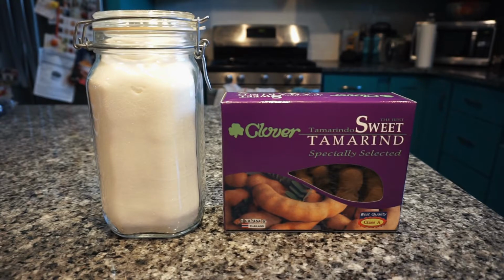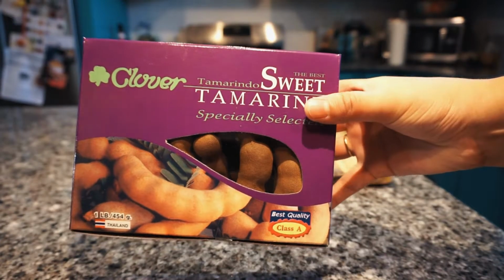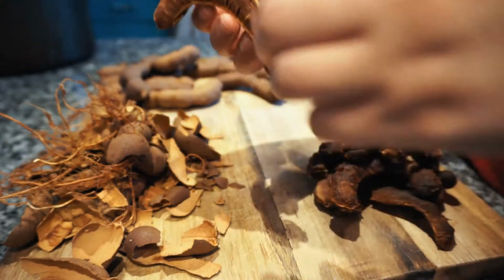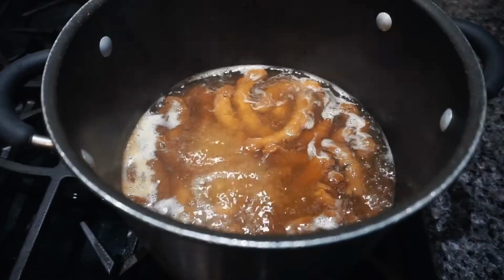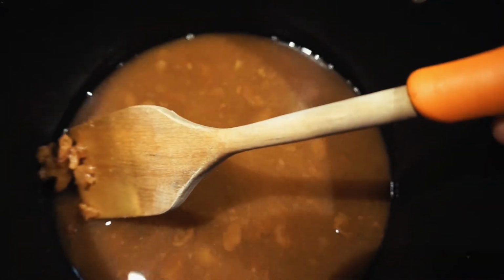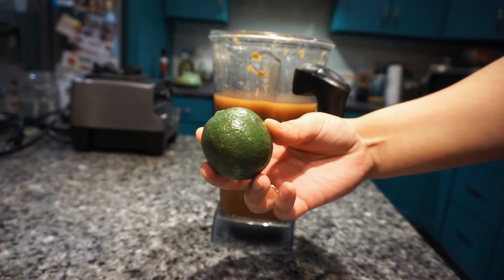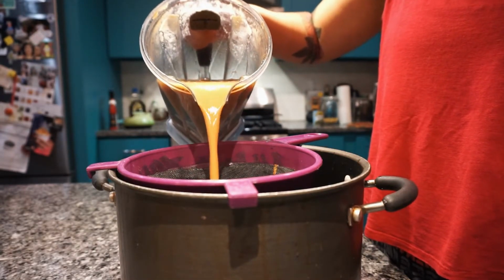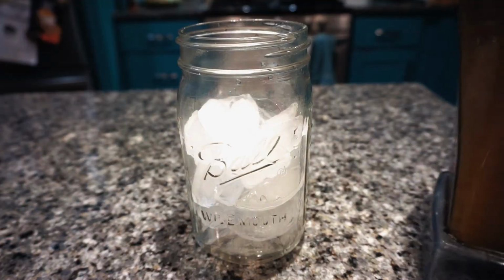How to Make Agua de Tamarindo (Tamarind Agua Fresca)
In this video, I share how I make Agua de Tamarindo! This is a super simple and refreshing drink that only requires 3 ingredients: tamarind, sugar, and water!

15-20 tamarind pods
1 cup of white sugar
12 cups of water
1 lime juiced (optional)